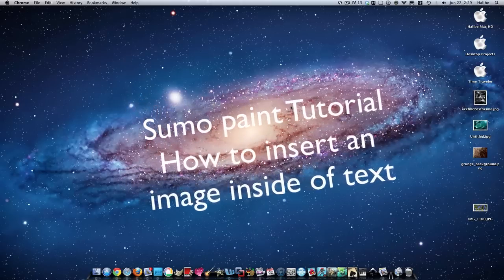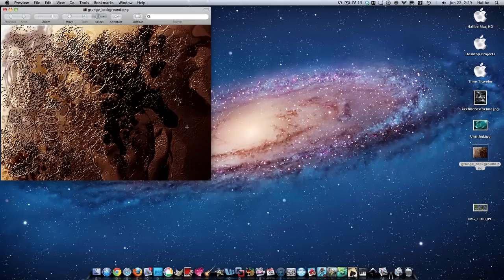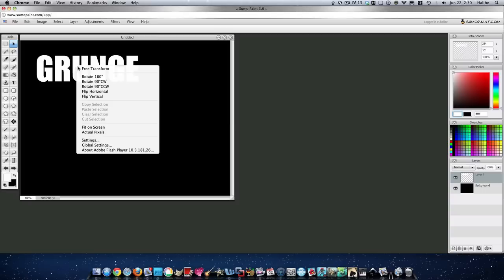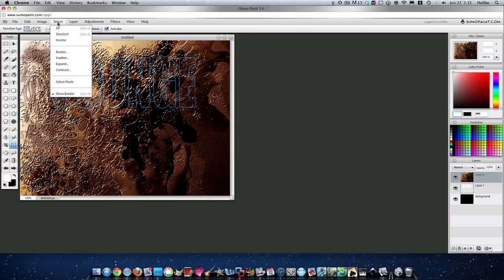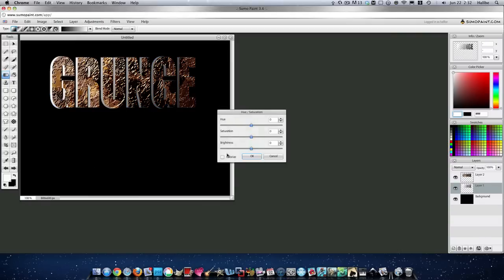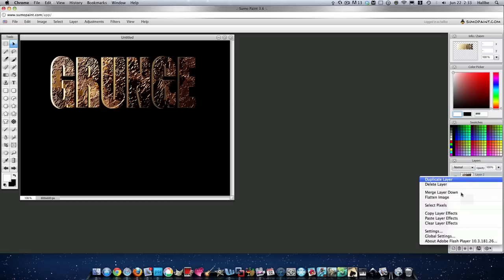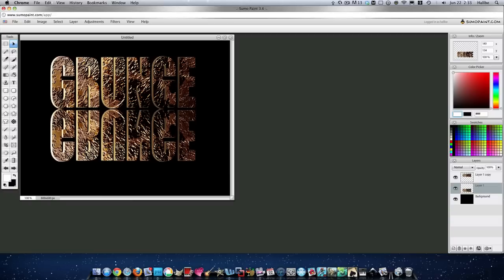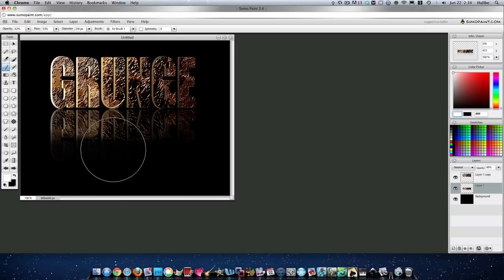Picture in text tutorial ~ Sumo paint